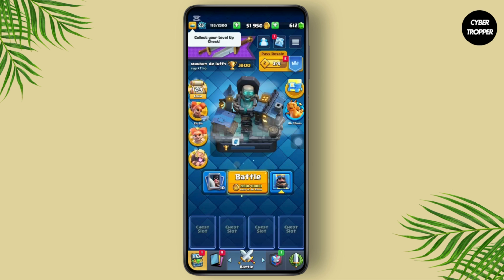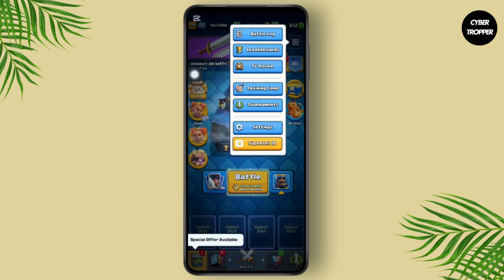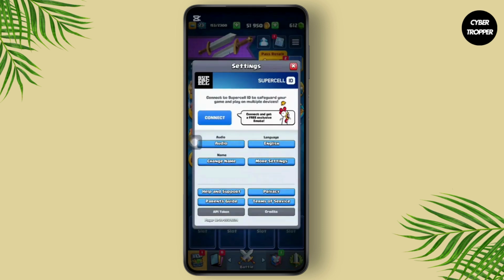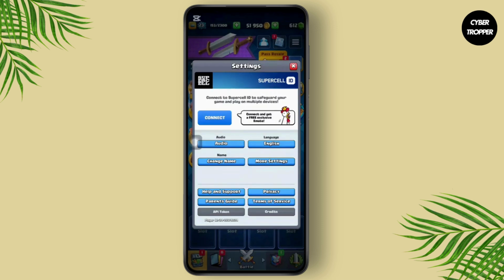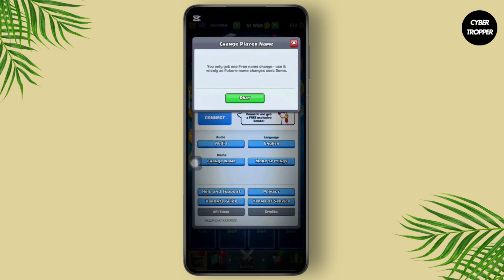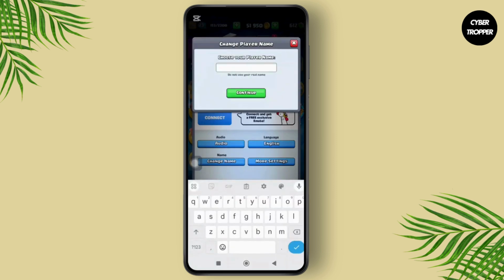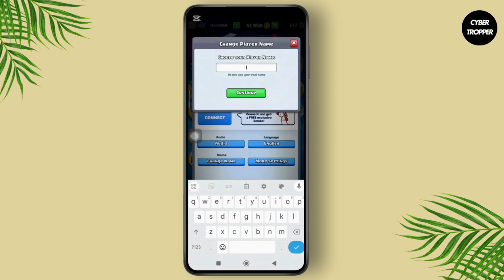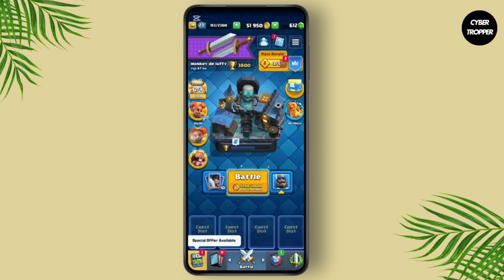How to Change Your Name in Clash Royale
Learn how to change your name in Clash Royale quickly and easily with this step-by-step tutorial. Whether you want to update your username or create a fresh identity in the game, this guide will walk you through the entire process.

In this video, you'll discover how to change your name in Clash Royale for free. We'll also cover tips to customize your new username and avoid common mistakes during the name-change process.

Timestamps:
0:00 Introduction
0:15 Step 1: Accessing Name Change Settings
0:45 Step 2: Changing Your Name
1:10 Step 3: Tips for Choosing a New Name